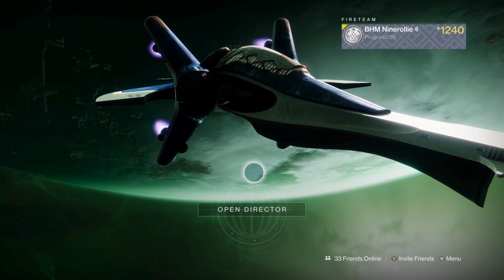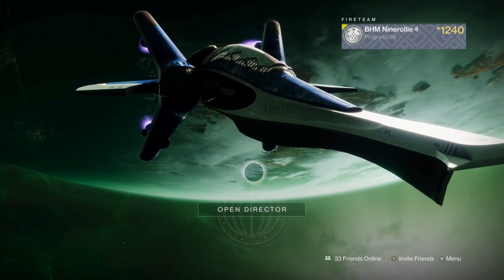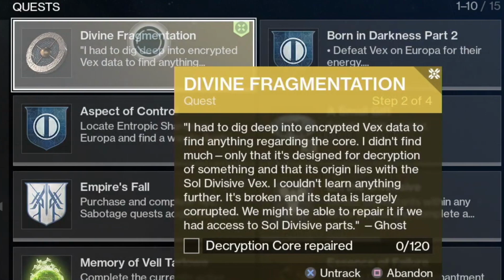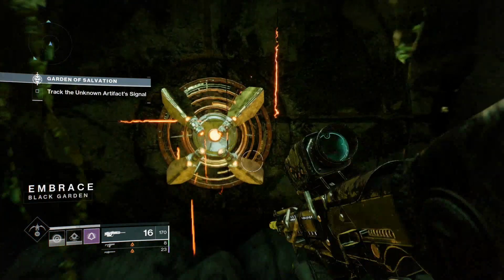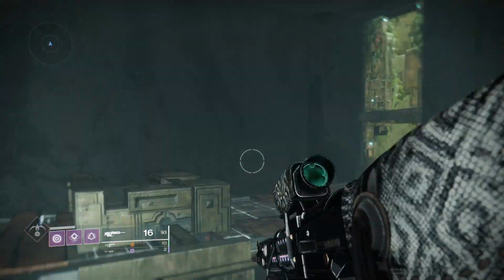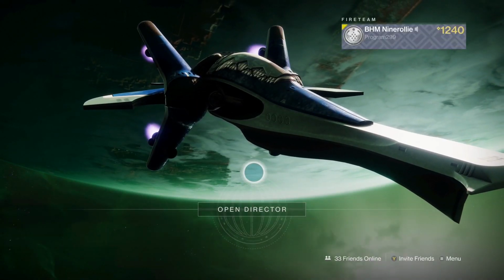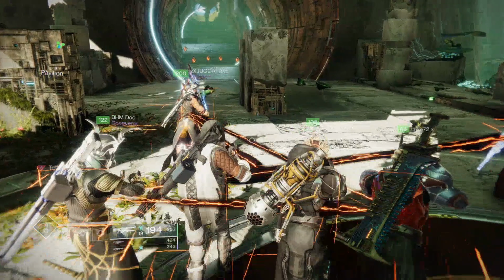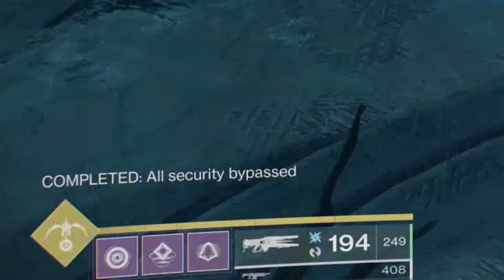NEW !!!!! DIVINITY Guide 2021 (Destiny 2 Beyond Light)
The Divinity us a pretty cool fusion rifle, the Divinity has this perk where once you shoot it at someone it will create a bubble around the person and allow you to do nothing but crit damage. So pretty much the Divinity is a tether with out the super, and when you use tether with the Divinity then you get like a double effect. Also the Divinity is the only way the xenophage will get crits becasue the xenophage cant get them with out either tether or Divinity. Now editing this divinity video took me 3 days, and i finally got it done LOL. sorry for not uploading anything beside this I really had to get this out because i'm going to make a all exotics you can get in beyond light and i wanted this divinity revamp in it.

Other guides, if there are questions i cant answer